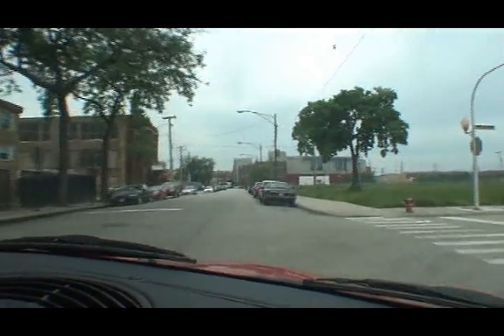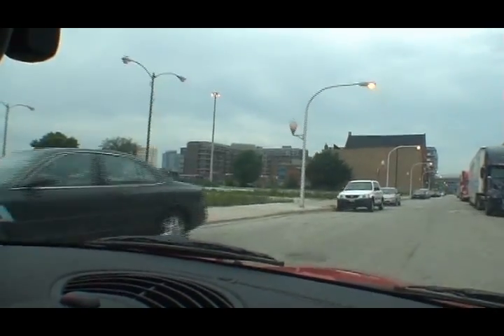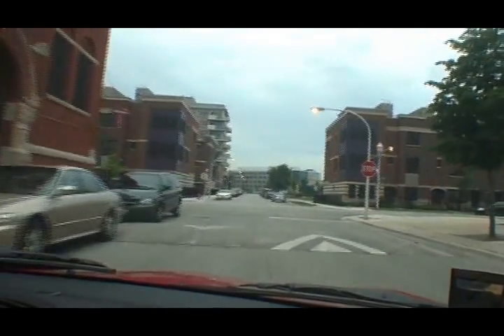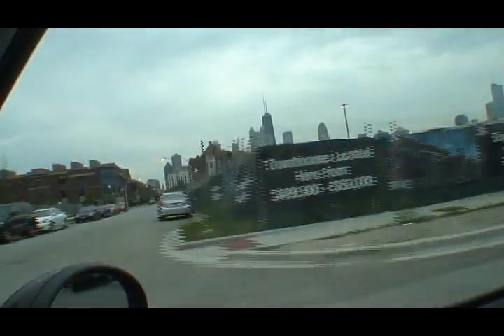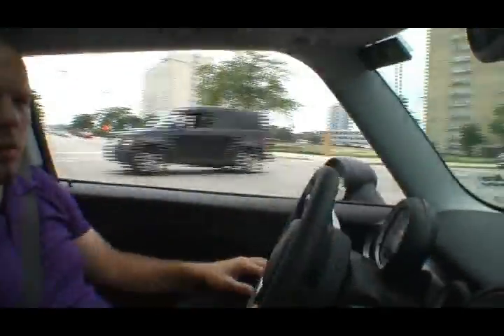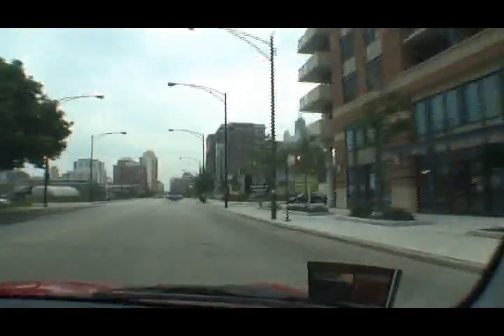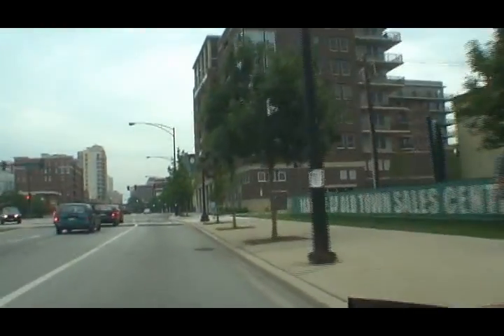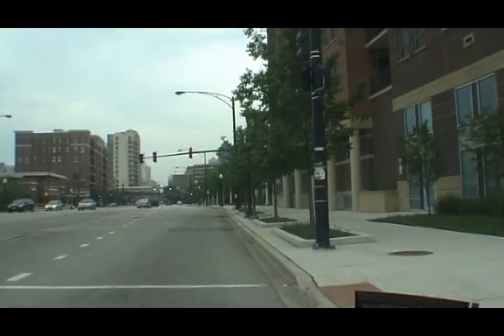A tour of Parkside of Old Town and Cabrini-Green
Joe and Jeremy toured some of the Chicago Housing Authority's Plan for Transormation mixed-income developments on Thursday.